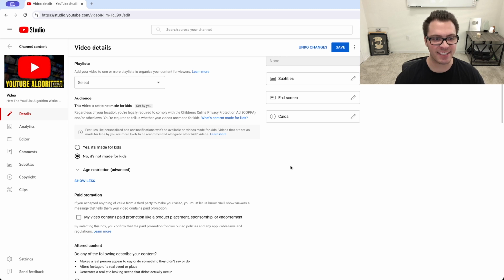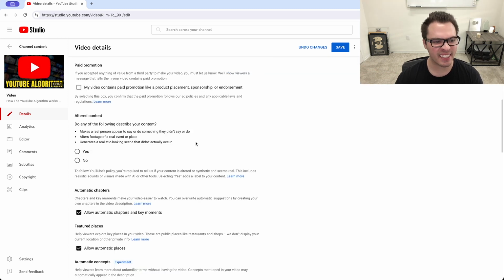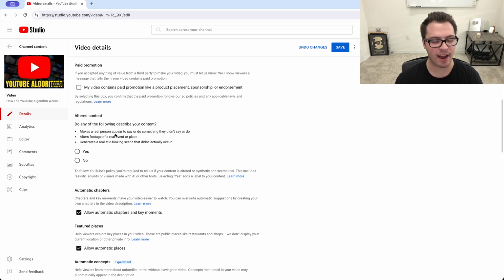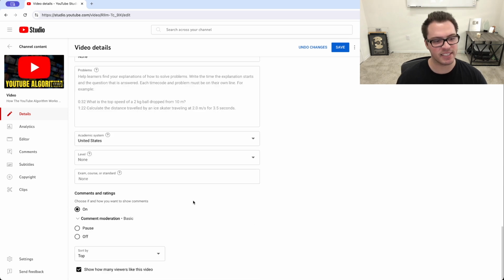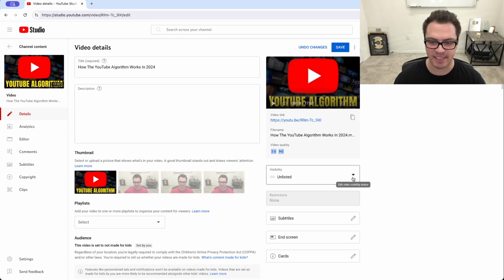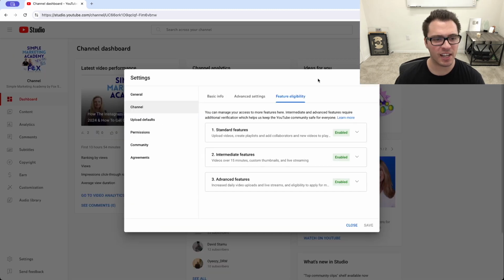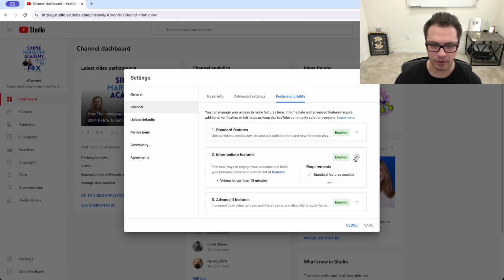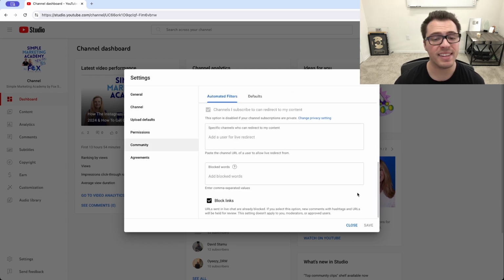YouTube Settings All Creators Need To Change Immediately!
In this video, Tanner, shows you all of the important YouTube settings, and explains how important it is to use them properly. Wow! You may not even know that some of these crucial settings exist! Watch this short video to ensure your YouTube videos get maximum views, then grab our eBook, THE YOUTUBE ADVANTAGE,

OR ON: Apple Podcasts, Spotify, Pandora, iHeartRadio, Audible, Amazon Music, TuneIn, PlayerFM, JioSaavn, Audacy, Samsung, Listen Notes & YouTube

Facebook, Instagram, LinkedIn = @foxsocialmedia